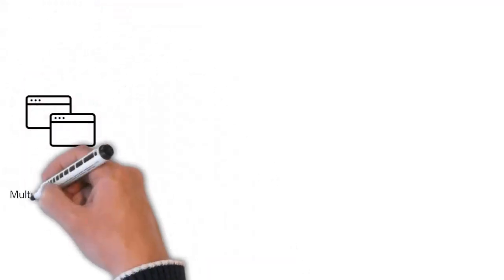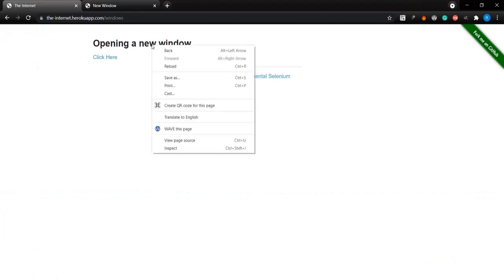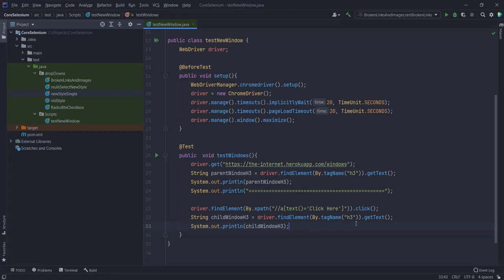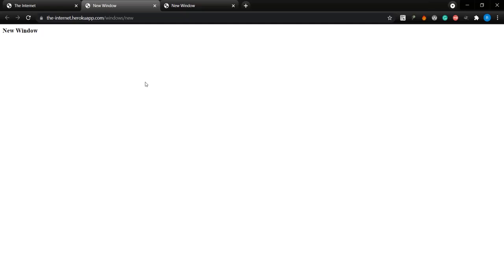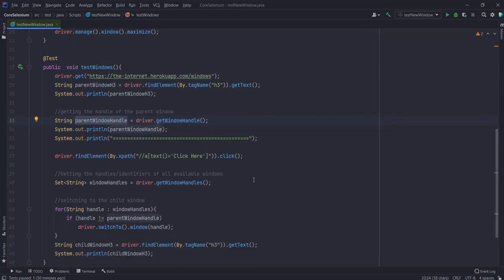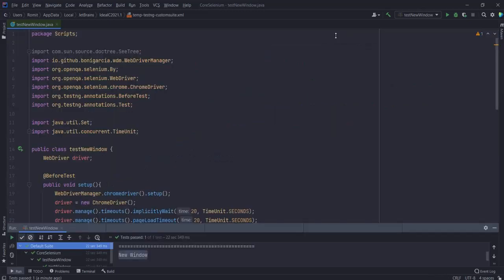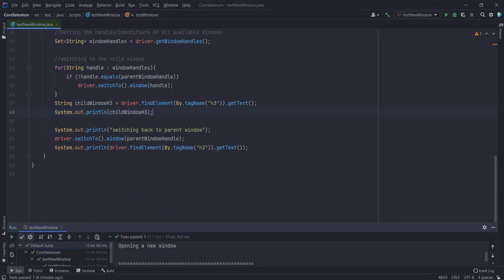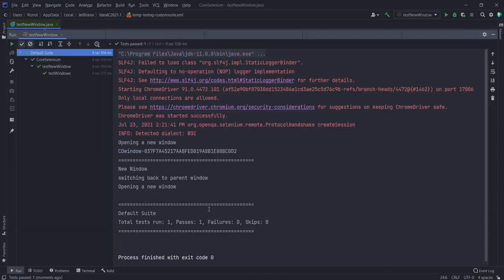Handle multiple windows or tabs using Selenium and Java | Java + Selenium core operations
In this video, we take a look at the ways of handling multiple windows using Selenium Webdriver.
Note: I have used Selenium 3 in this video